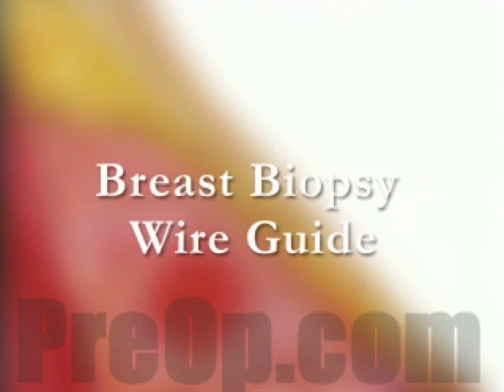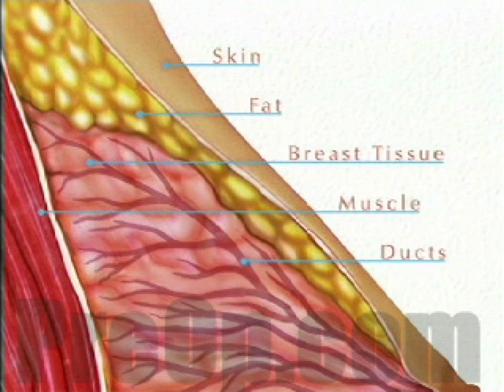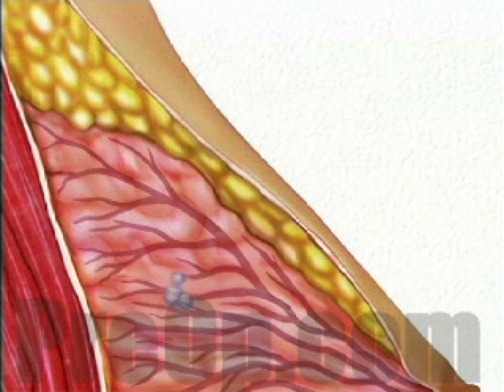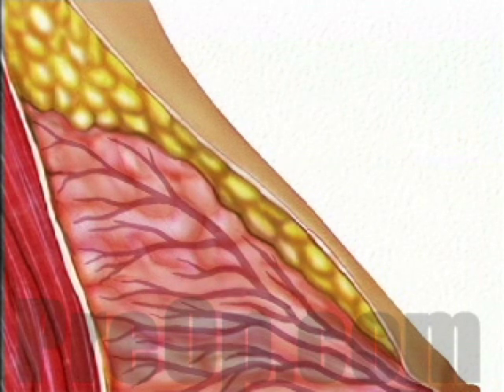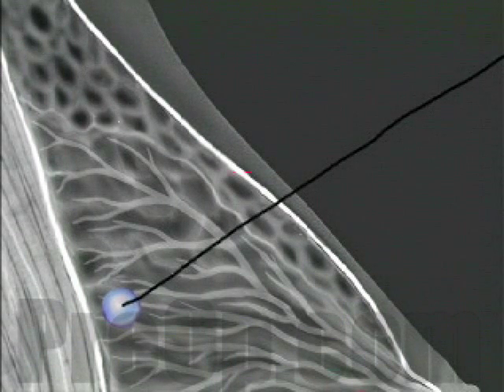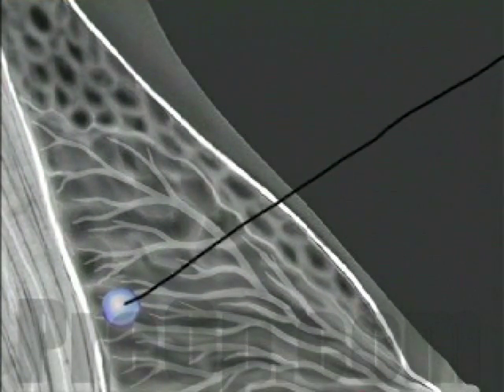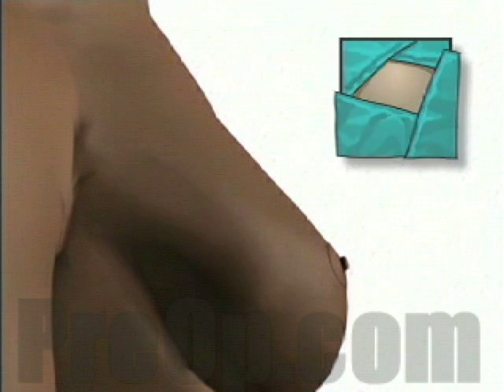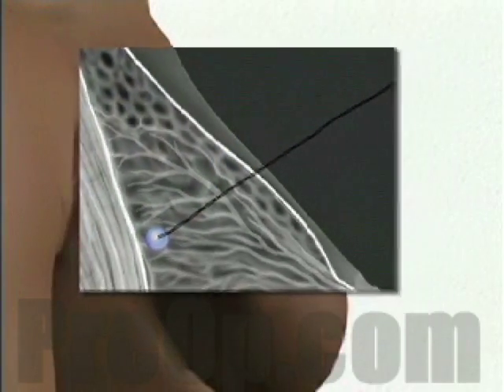Breast Biopsy Wire Guide Surgery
Now it's time to talk about the actual procedure your doctor has recommended for you.

You will then be transferred to the operating table.

Your doctor will scrub thoroughly and will apply an antiseptic solution to the skin around the area where the needle will be inserted.

Then, the doctor will place a sterile drape or towels around the operative site...

and will inject a local anesthetic. This will sting a bit, but your breast will quickly begin to feel numb. Usually, the surgeon will inject more than one spot - in order to make sure that the entire area is thoroughly numb